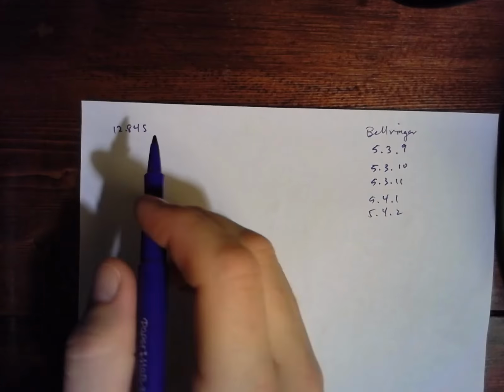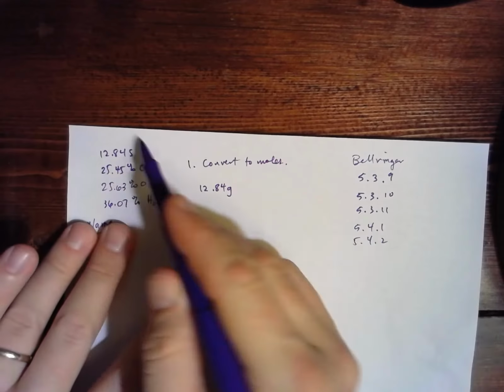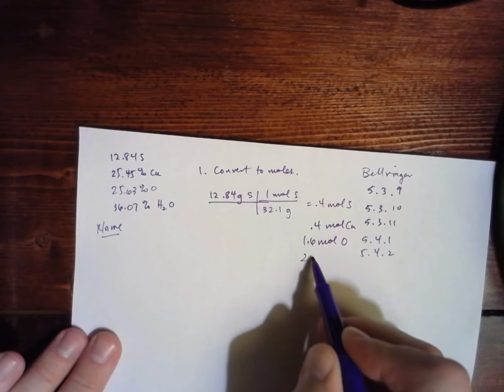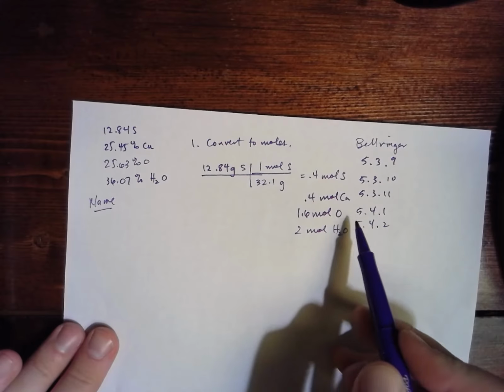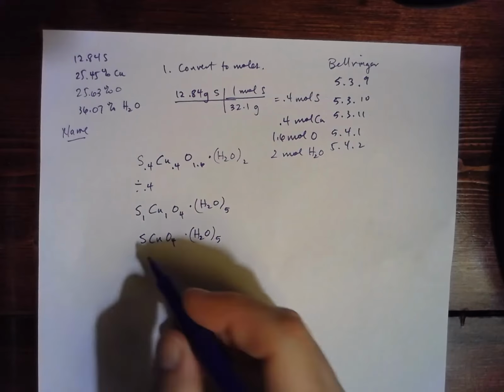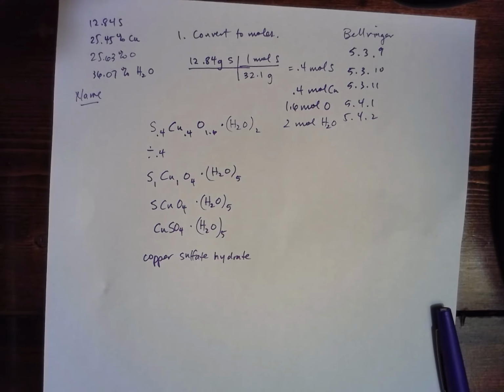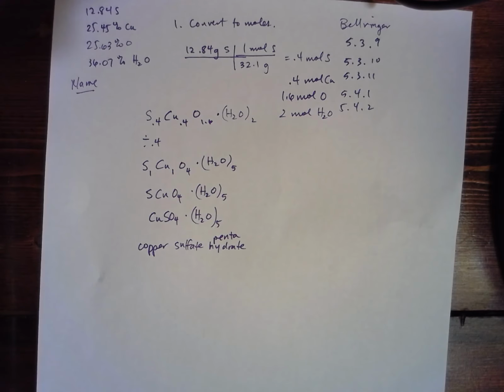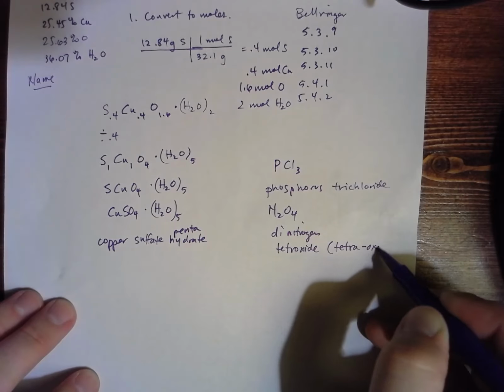5.3.9 to 5.4.2